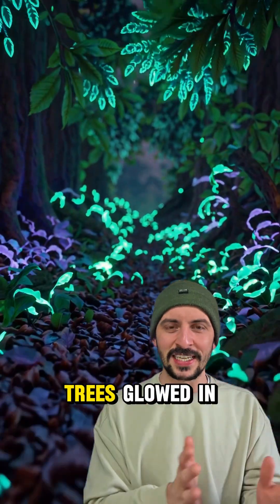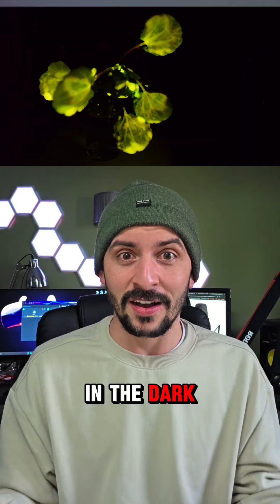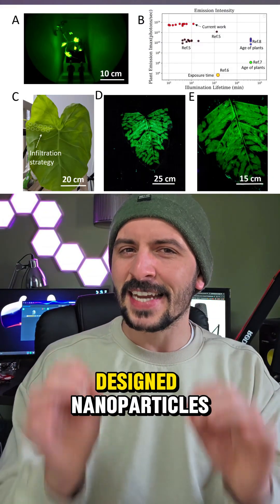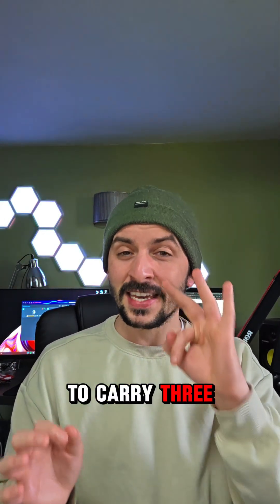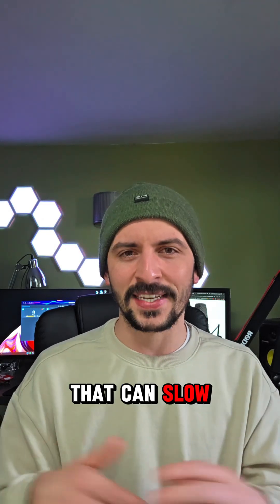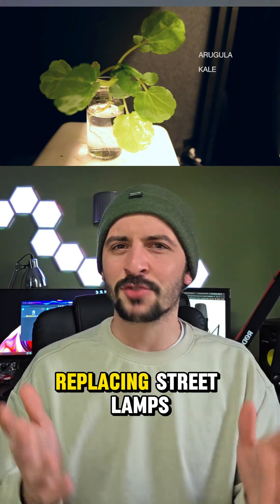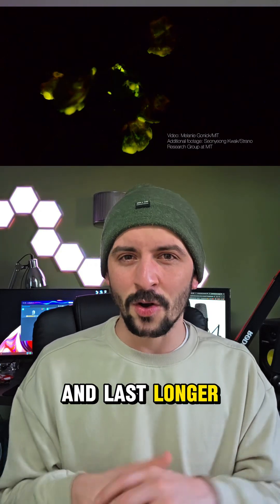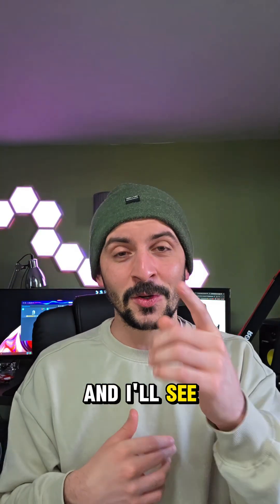Scientists Just Created Living Night Lights From Plants!